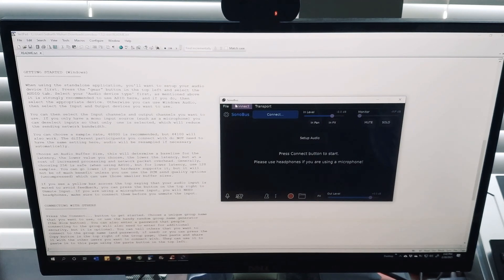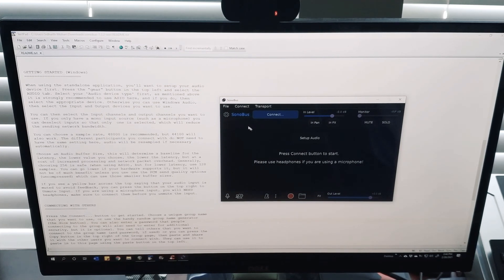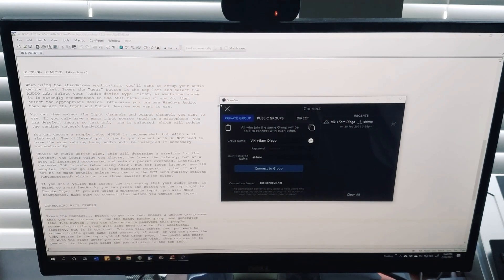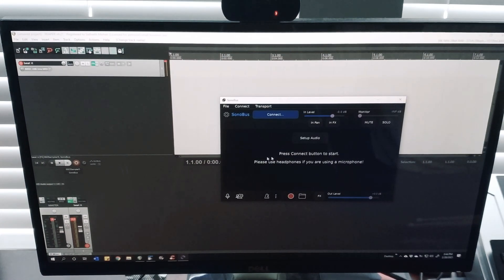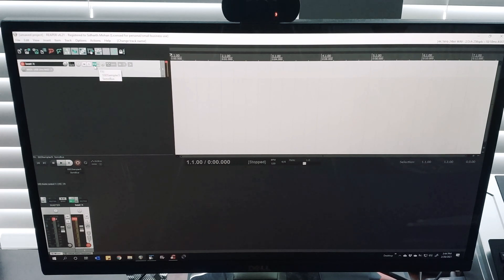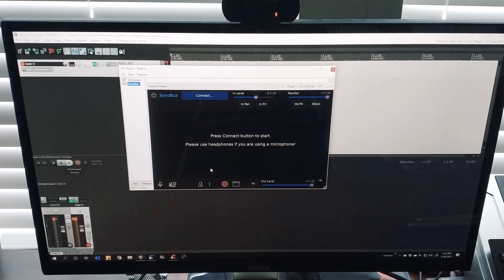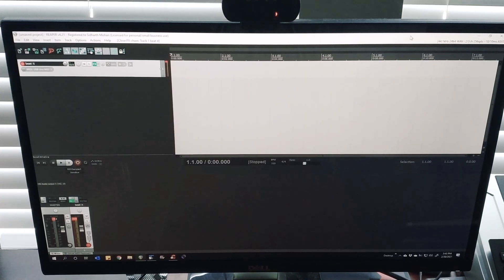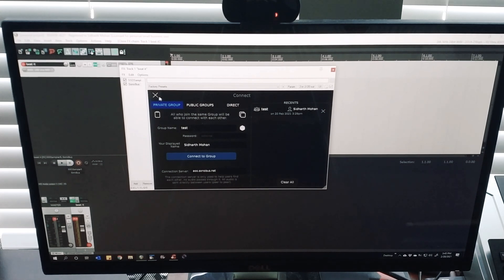How to use SonoBus from within the Reaper DAW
SonoBus is a great tool for playing with fellow musicians that are socially distanced from you! Here, I show a quick way to set it up from within Reaper, a digital audio workstation. Cheers!

My setup is as follows:
Roland TD9 KX2 connected to Win64 PC via the M-Audio UNO midi interface. I'm running the latest version of Reaper and SonoBus as of this date.
(My monitoring setup is a powered speaker with a headphone output.)